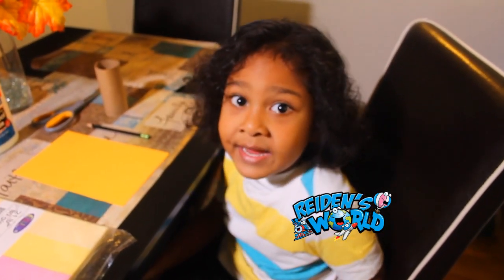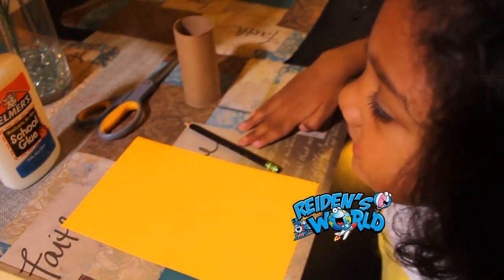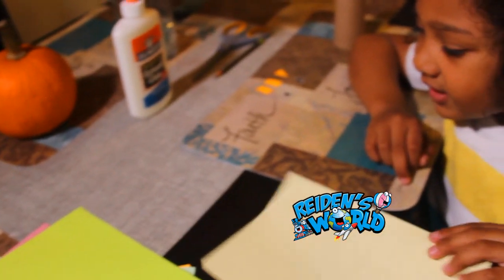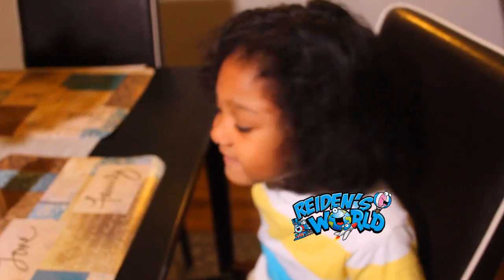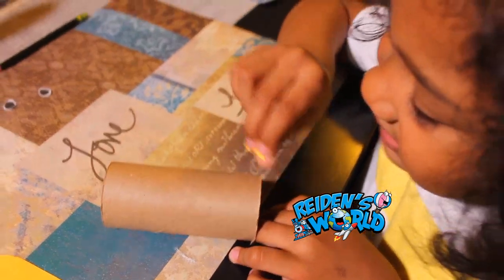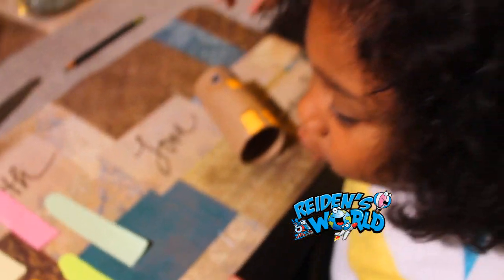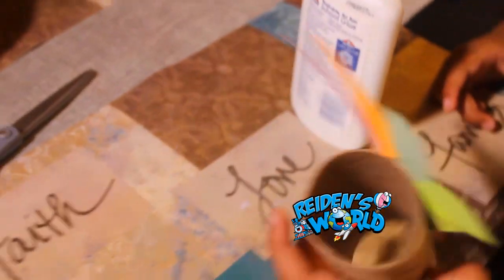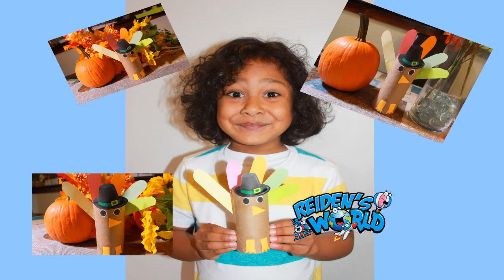Reiden Shows how to make a Turkey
Today Reiden shows you how to make a Turkey for Thanksgiving
A paper Roll
Color Paper
Pencils
Glue
Scissors